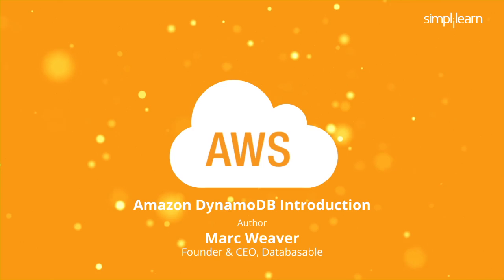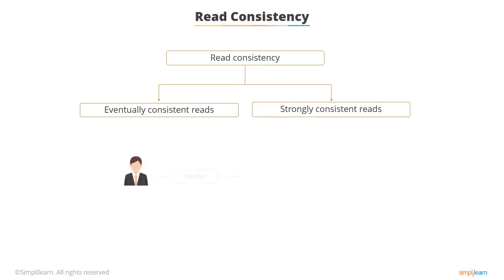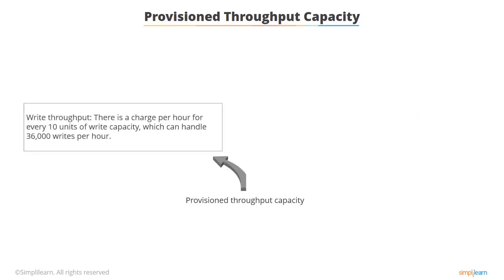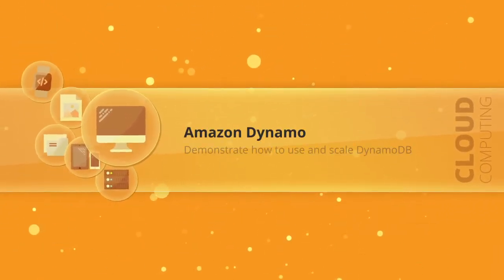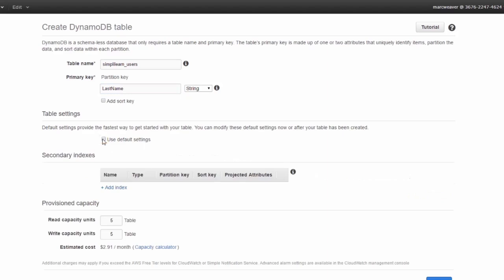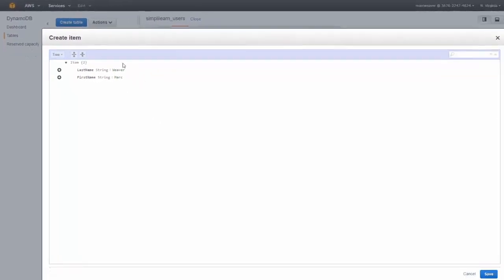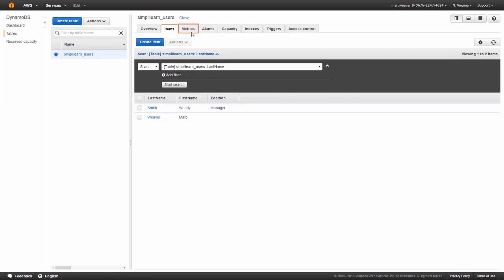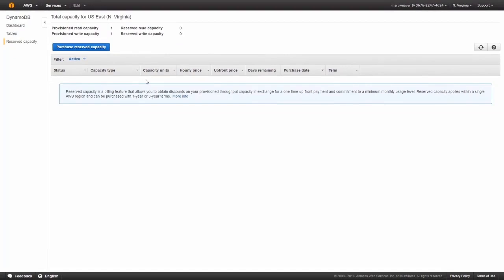AWS DynamoDB Tutorial | AWS Services | AWS Tutorial For Beginners | AWS Training Video | Simplilearn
🔥IITK - Professional Certificate Program in Cloud Computing and DevOps (India Only)
This AWS DynamoDb Tutorial will take a deep dive into the Amazon DynamoDb features along with a demo on how to use and scale AWS DynamoDB. Amazon DynamoDB is a fast and flexible NoSQL database service for all applications that need consistent, single-digit millisecond latency at any scale. It is a fully managed cloud database and supports both document and key-value store models. Its flexible data model and reliable performance make it a great fit for mobile, web, gaming, ad tech, IoT, and many other applications. Amazon DynamoDB Accelerator (DAX) is a fully managed, highly available, in-memory cache that can reduce Amazon DynamoDB response times from milliseconds to microseconds, even at millions of requests per second.

Below topics are covered in this AWS DynamoDB Tutorial:
-( 00:14 ) What is Amazon DynamoDB
-( 00:37 ) Amazon DynamoDb Benefits
-( 03:51 ) AWS DynamoDB Demo

To gain more knowledge of AWS and AWS Services, check our AWS Certification Training Course

✅ Key Features
- 40+ Hands-On Projects and Integrated Labs

✅ Skills Covered
- Cloud Provider Selection
- Application Migration
- Performance Testing
- Cloud Workloads
- Identity Access Management
- Autoscaling
- Disaster Recovery
- Database Management
- MultiCloud Deployment
- Storage Services